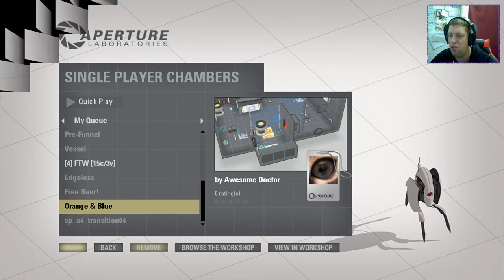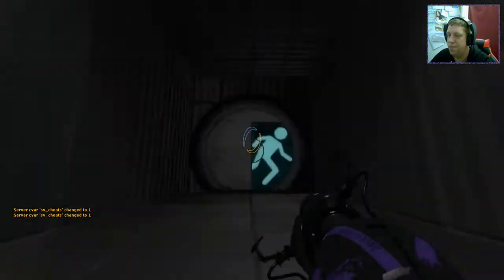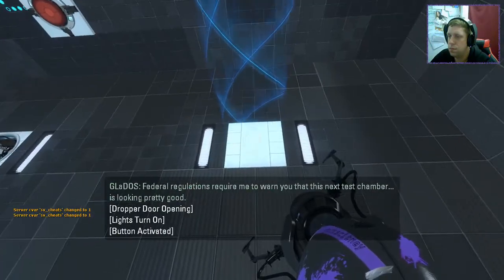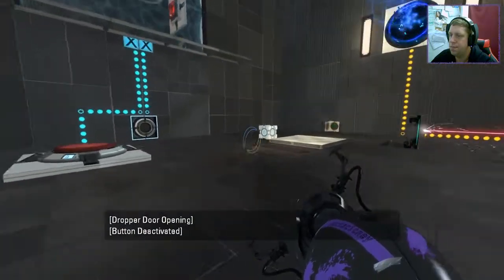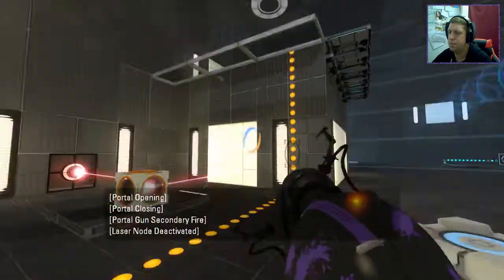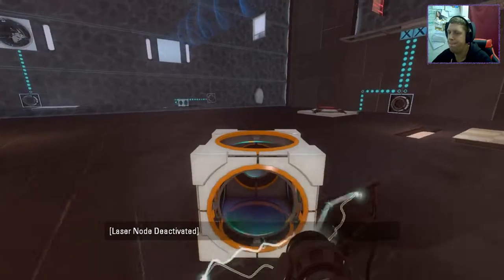[Portal 2] "Orange & Blue" by Awesome Doctor